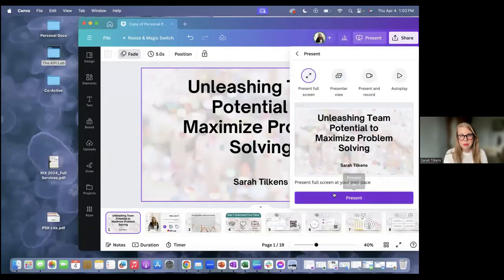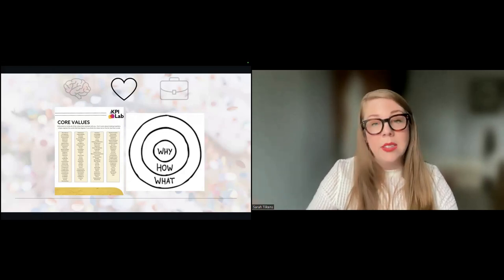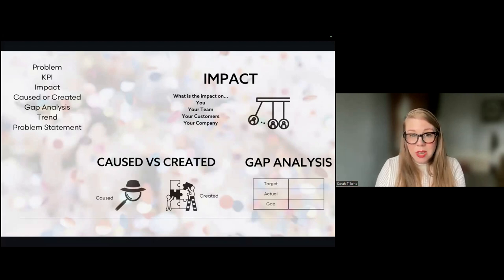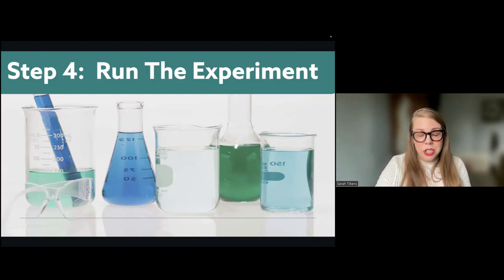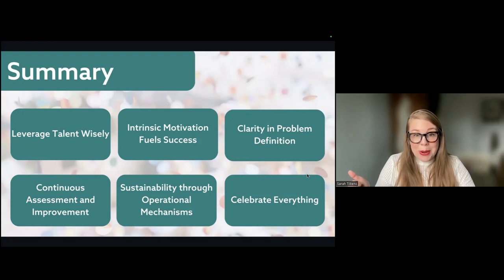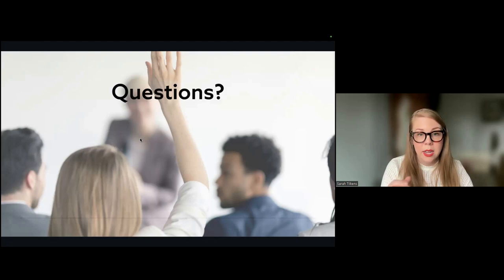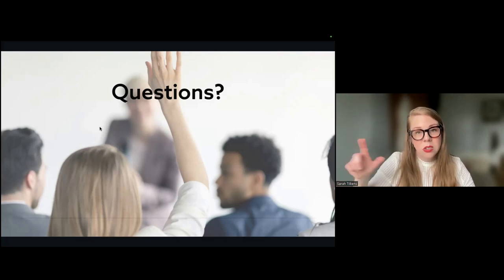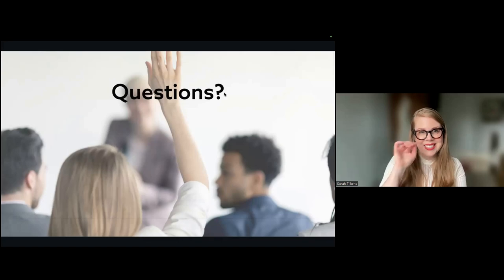Unleashing Team Potential To Maximize Problem Solving- Sarah Tilkens